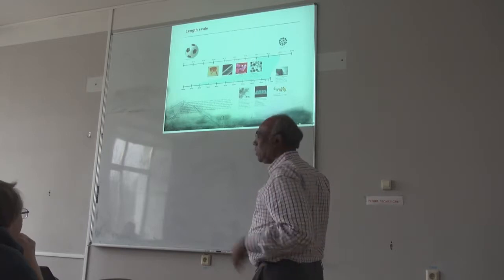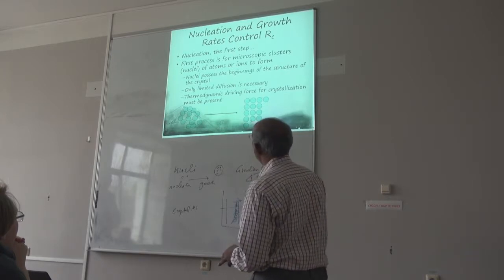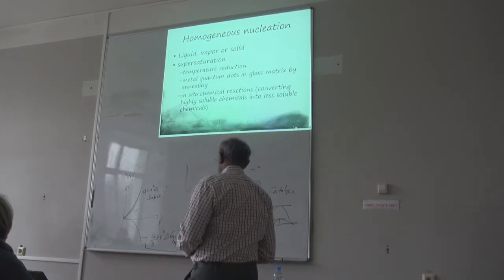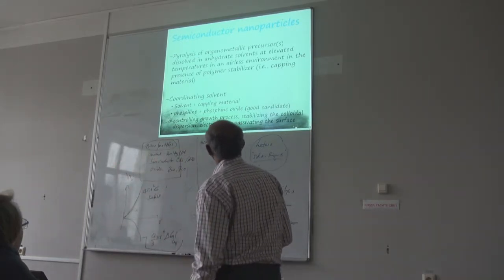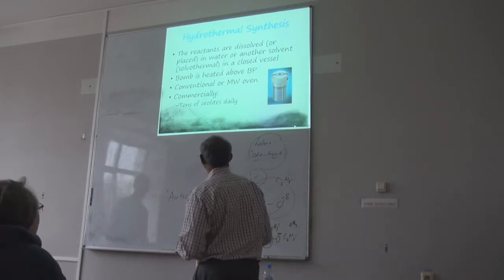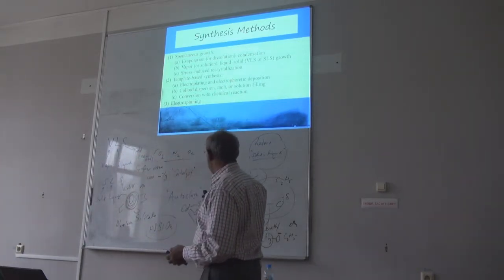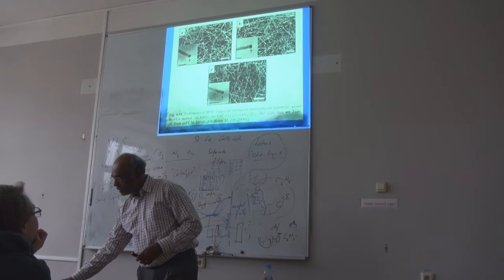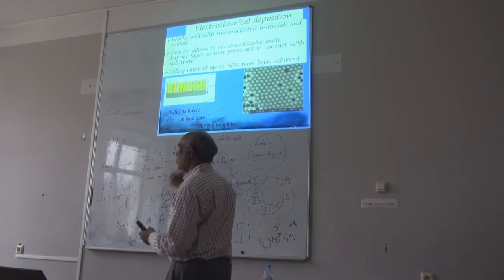Гамини Суманасекера. "Основные методы синтеза наноматериалов"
Лекция "Основные методы синтеза наноматериалов"

09 октября 2018 года.